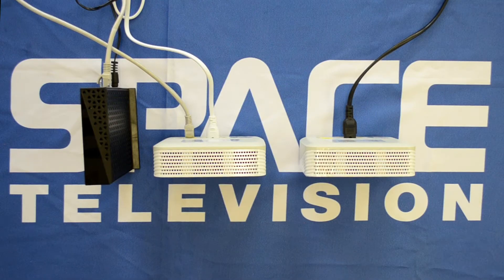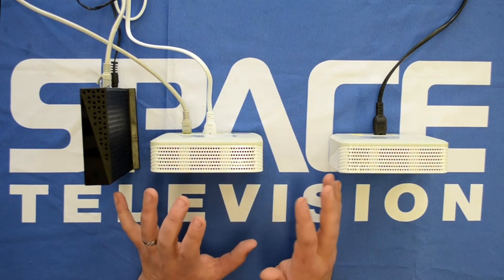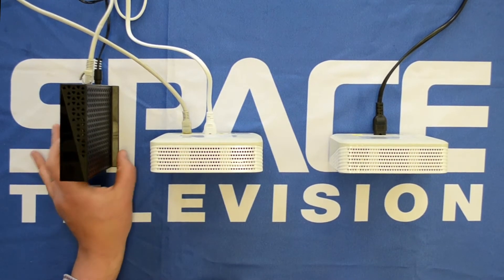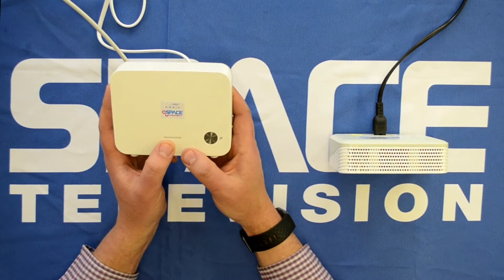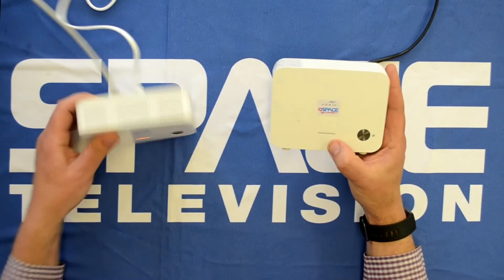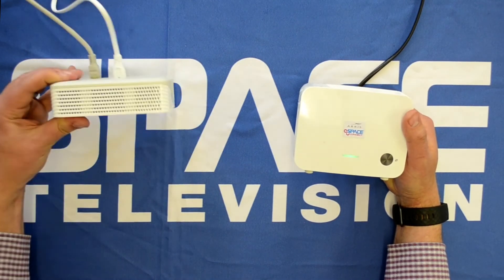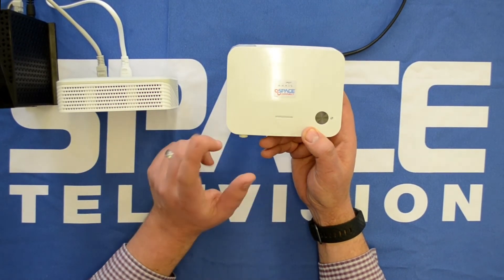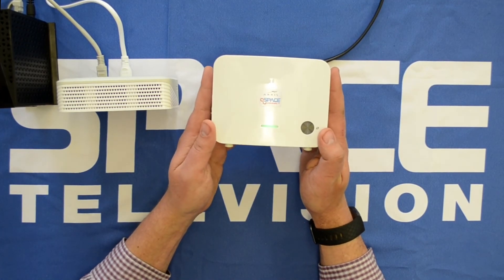Setting up the second Arris AP in a Mesh Network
Our VAP4641 is the next generation, ultra-easy to use Home Wi-Fi extender, boasting ease of use via the user friendly intelligent Arris Wi-Fi Home App. The advanced range booster antenna allows customers to retain traditional “wired” levels of service and quality, while having flexibility of location and ease of installation.

Our VAP4641 proactively optimizes Wi-Fi, intelligently steering devices across access points on the home network for the best connection, making it easier to receive great Wi-Fi performance on every device, and even sustains voice over Wi-Fi calling.

-Ultra-fast & powerfull Wi-Fi extender
-Easy to configure mesh network
-App controlled Wi-Fi environment

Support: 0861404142